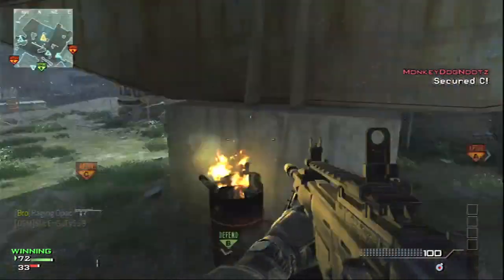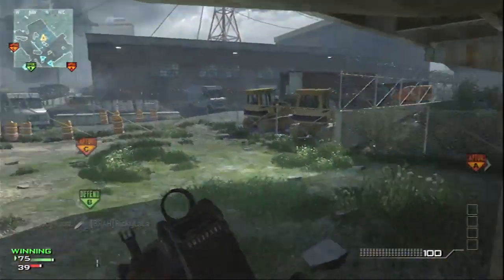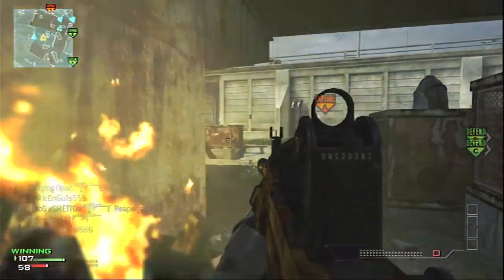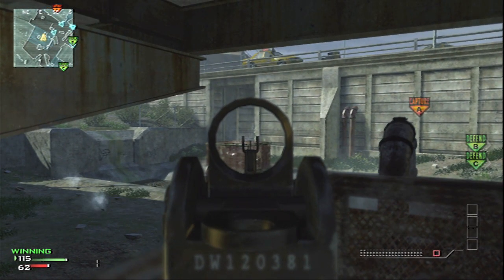MW3: Textbook Spawn Trapping by Corrupt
Yeah this is spawntrapping lol, sorry for all the camping!
GT: The Pro Corrupt
If my friends list is full, add this account, GT: CorruptGraphics